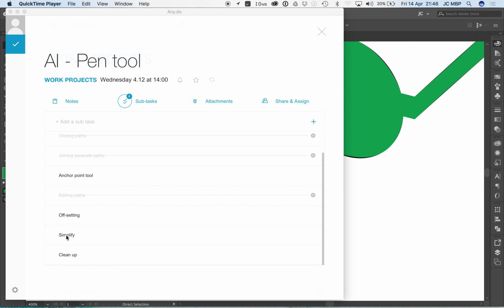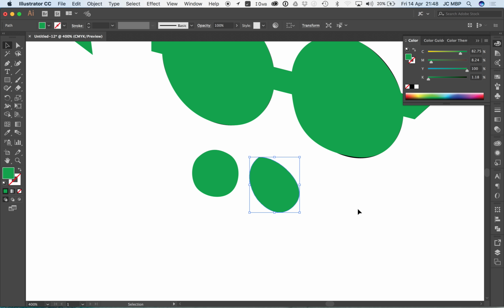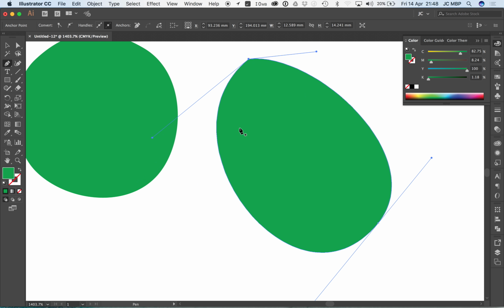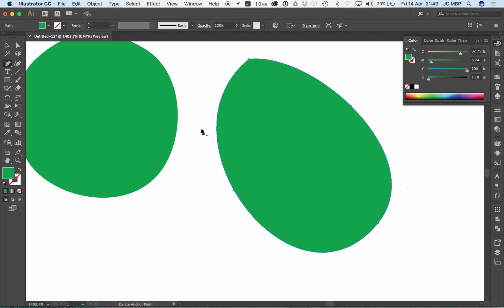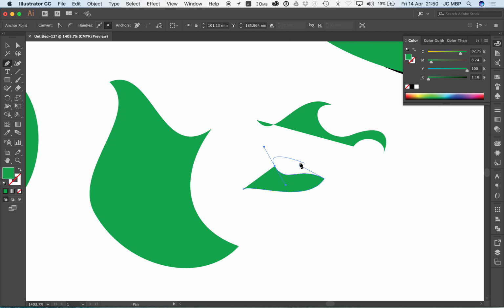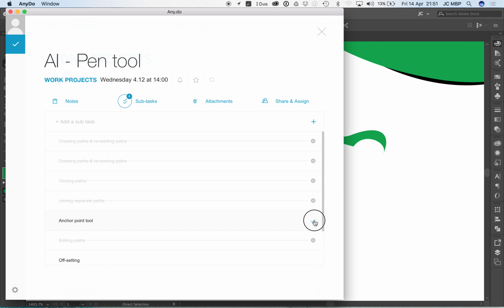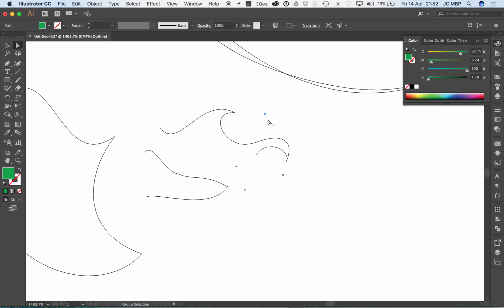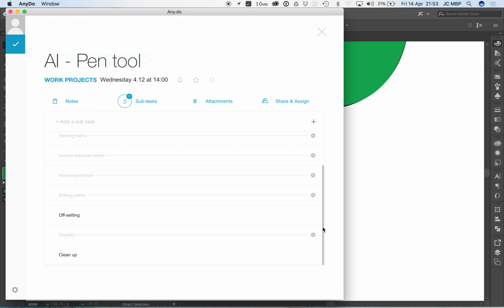7 pen tool 2 simplify clean up anchor point tool